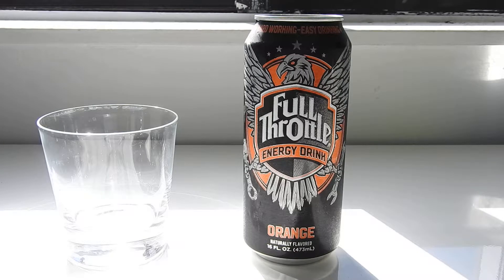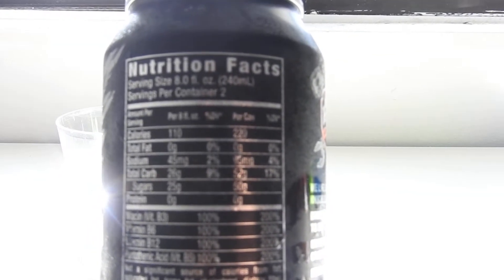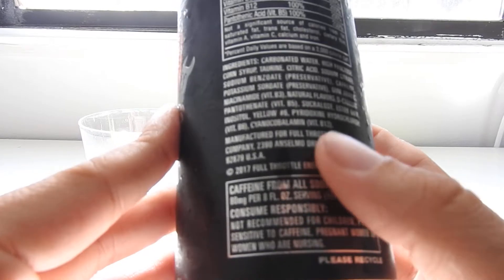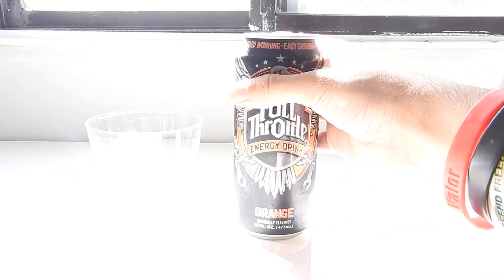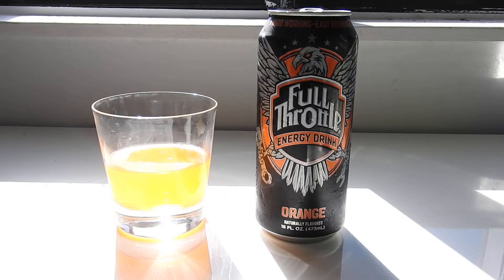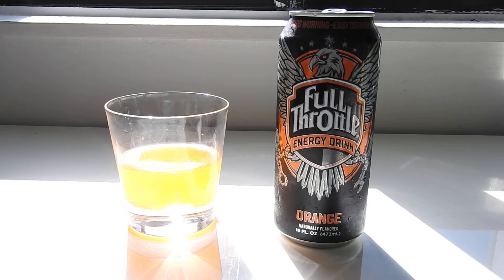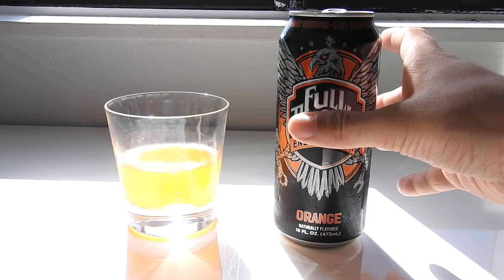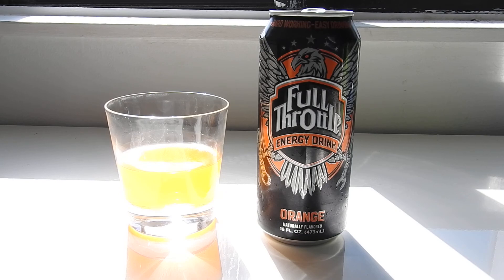TPX Reviews - [2017] "Full Throttle Energy Drink (Orange)"